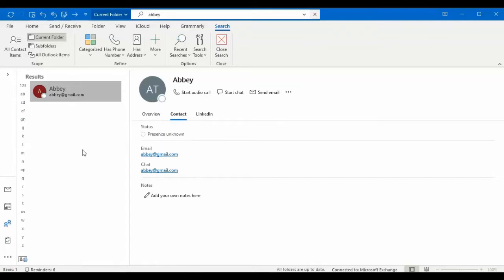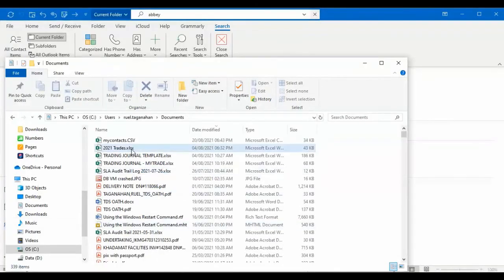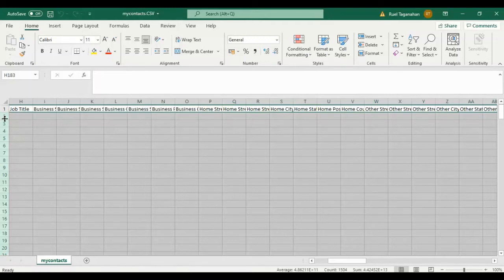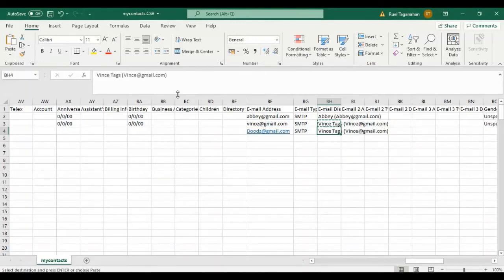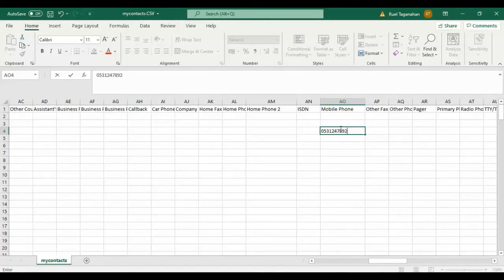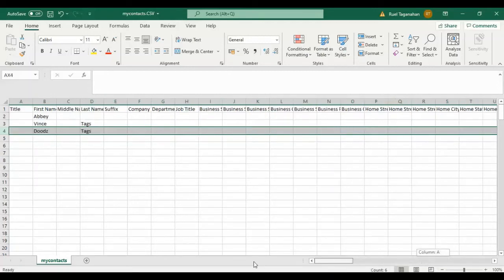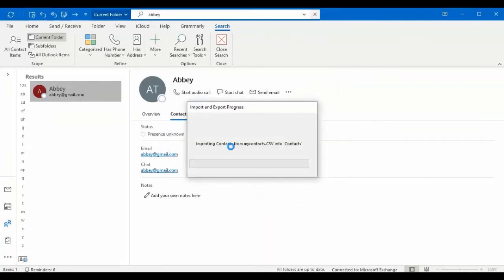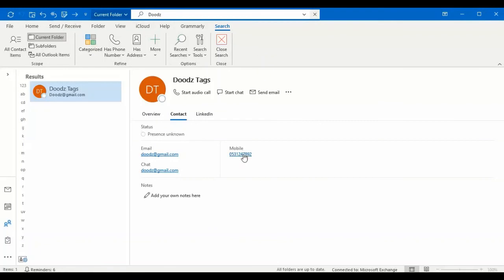How to Export the Contacts from Outlook to Excel and Import Contacts from Excel to Outlook?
This is a tutorial video on how to export the contacts from Outlook to Excel and to import contacts from Excel to Outlook.